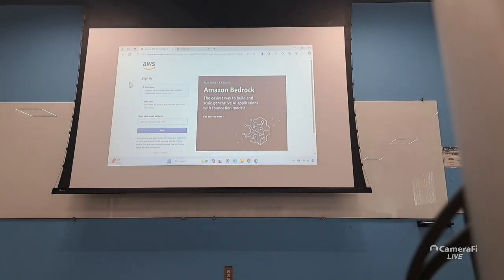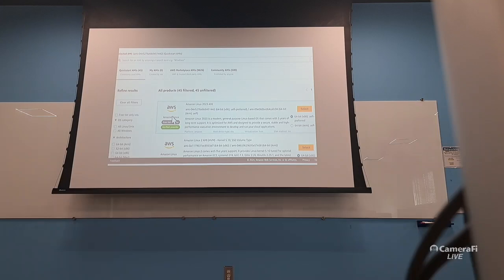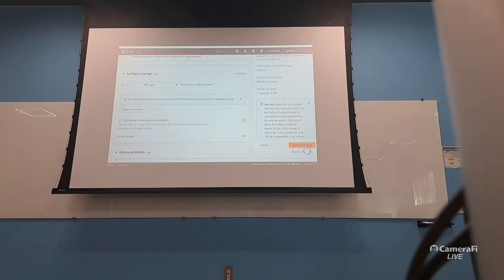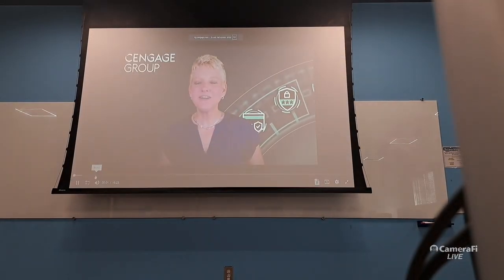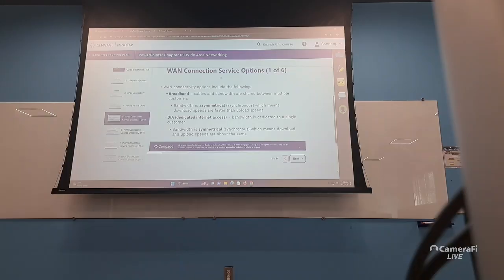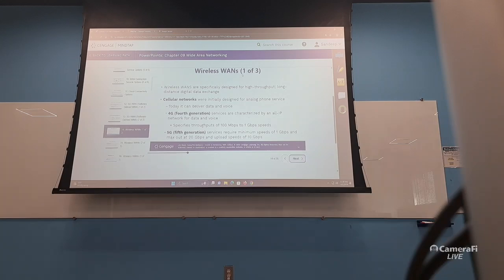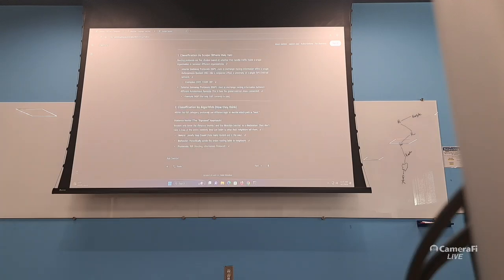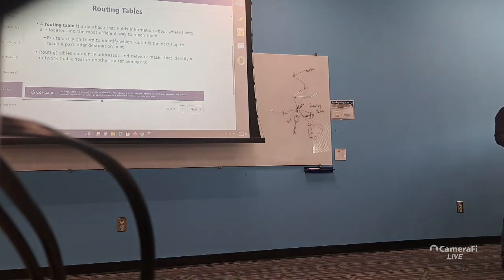Mr sandeep Mittal computer network fundamentals class on network segmentation part 2